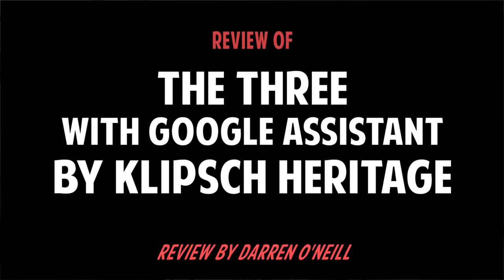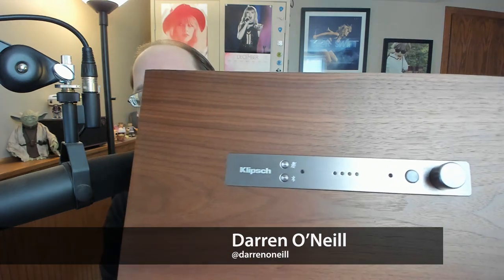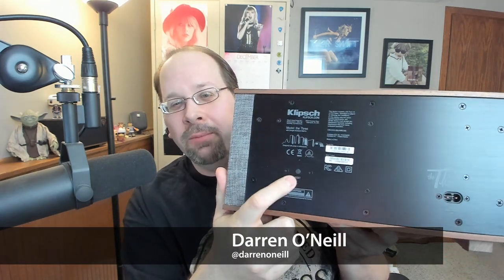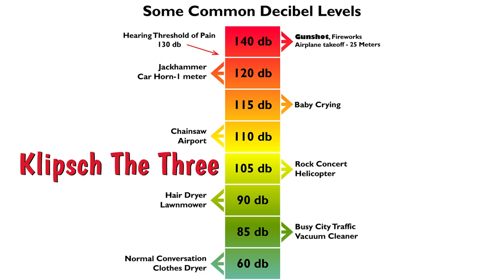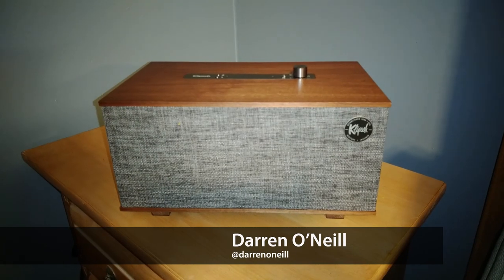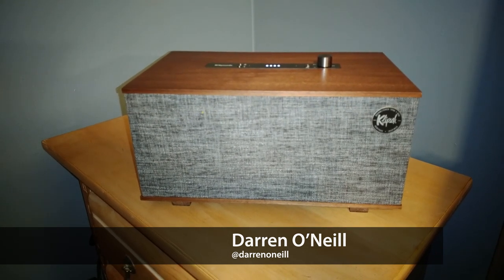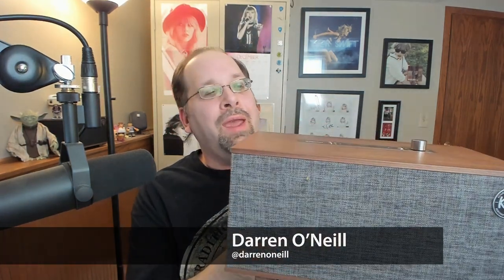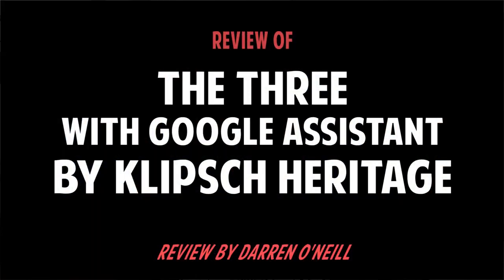Klipsch Heritage The Three Review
This video is a full review of the new "The Three with Google Assistant" from Klipsch Heritage.

Link to open-source software to stream from your PC to Chromecast devices

Product provided for the purposes of this review. All opinions are my own.